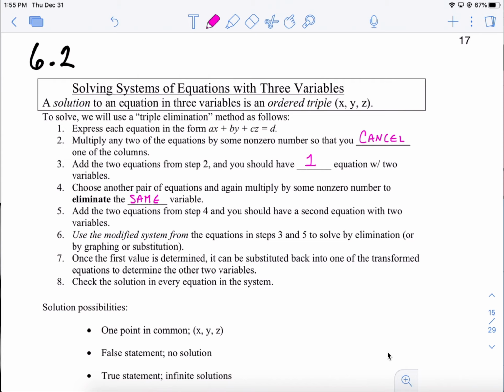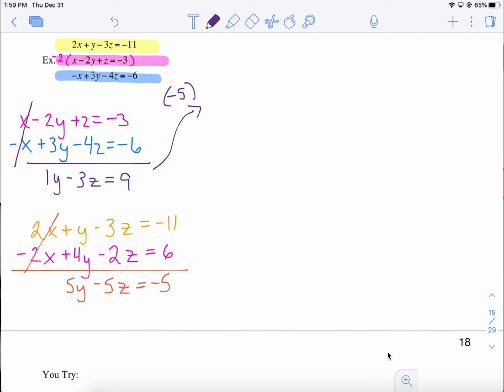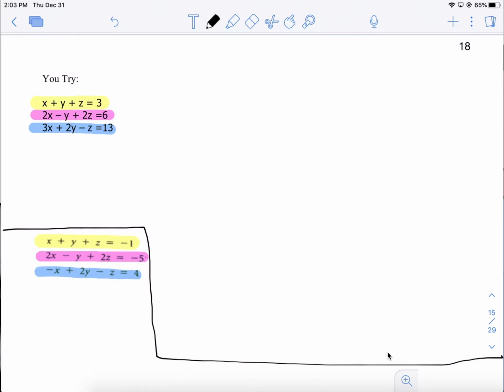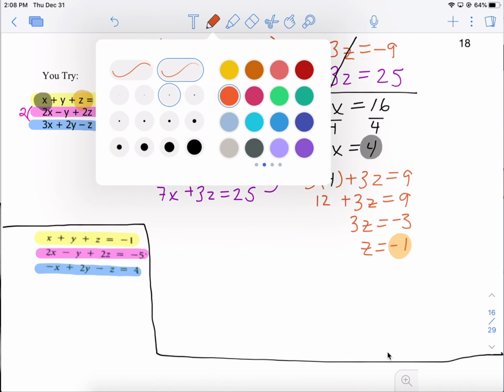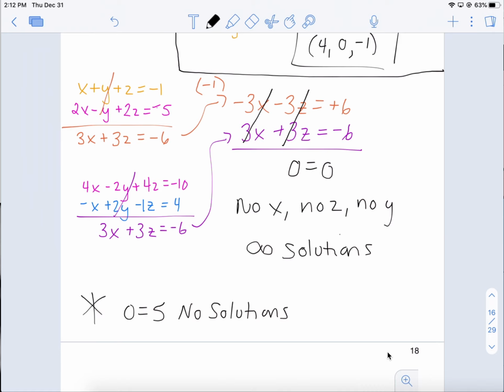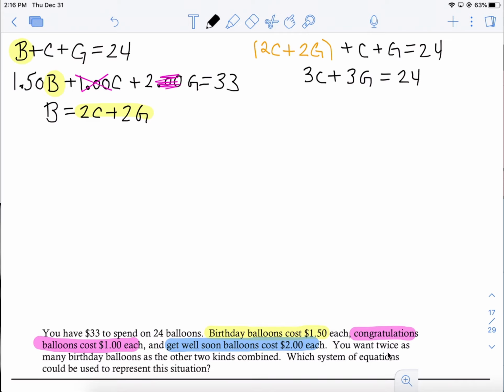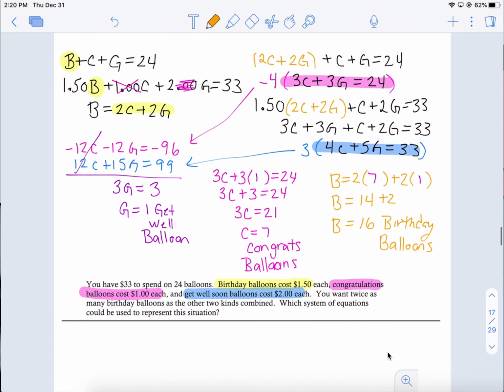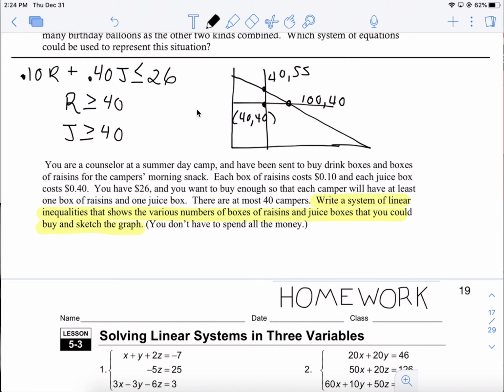Alg 2 6.3 Notes